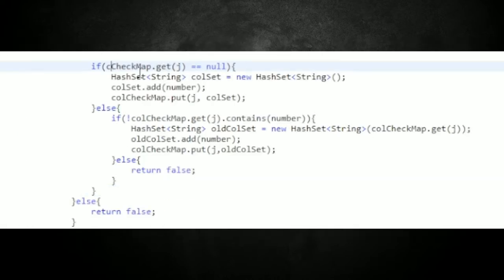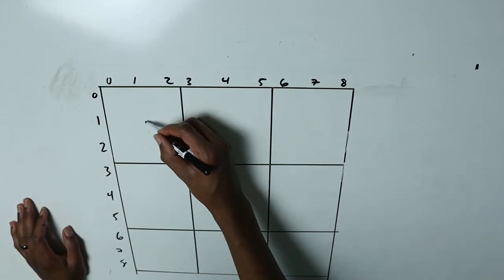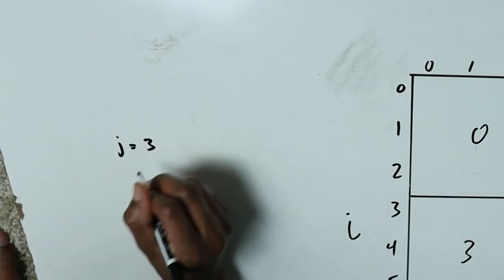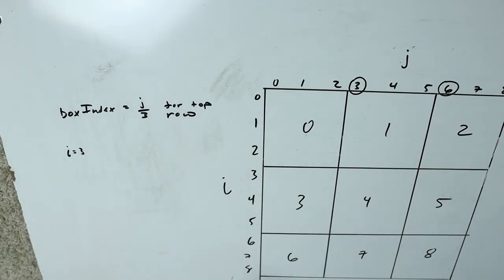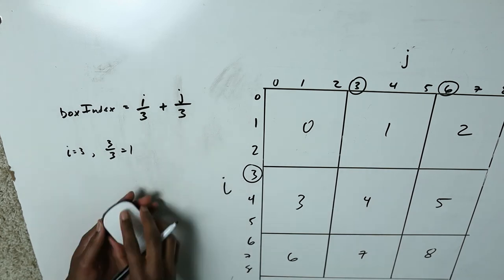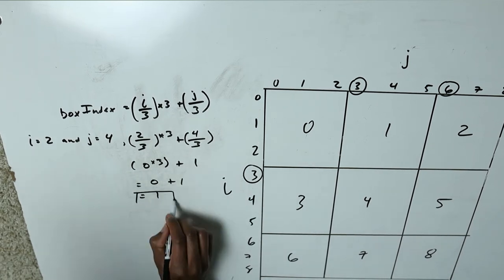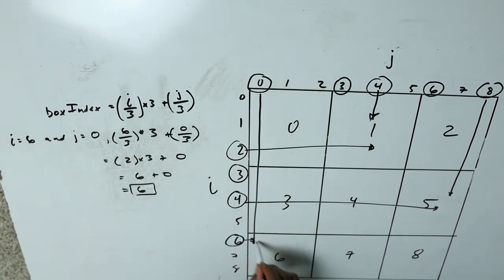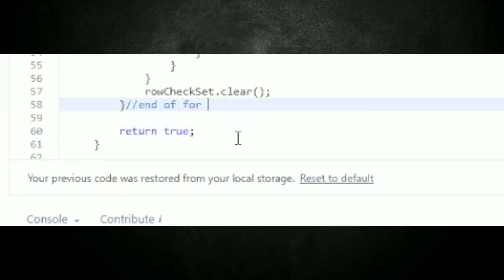Valid Sudoku - Part 2 | Leetcode | Data Structures and Algorithms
In this video, I will continue explaining the Valid Sudoku Leetcode problem.

Chapters
00:00 Intro
00:15 Ending of Column Logic Check
00:28 Step 6 - Sub-Box Logic Check
01:27 Step 7 - Sub-Box Indices Calculation
05:11 Step 8 - Return True if No Duplicates
05:27 Complexity Analysis
6:33 Outtro